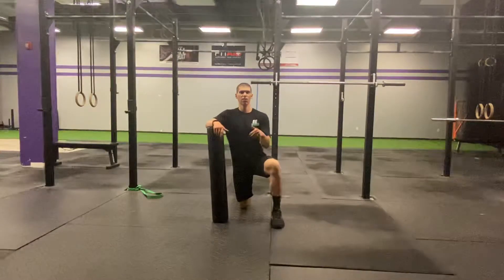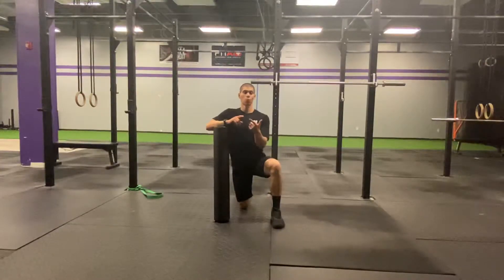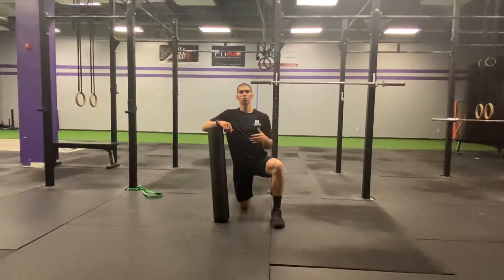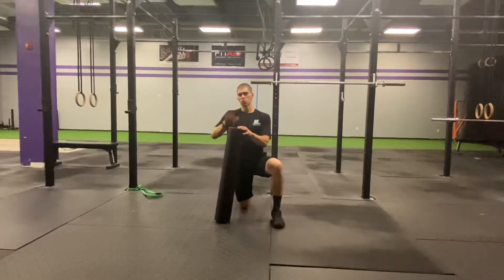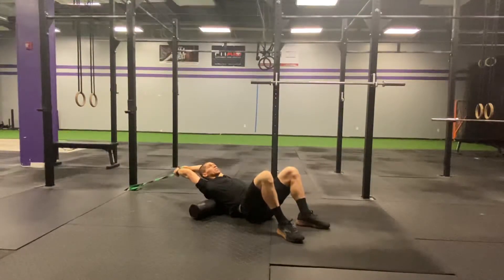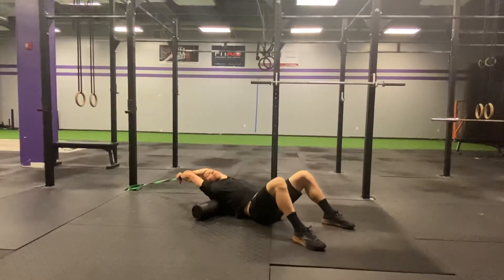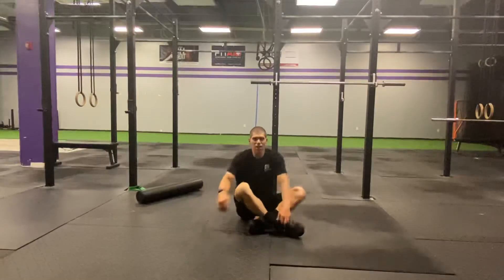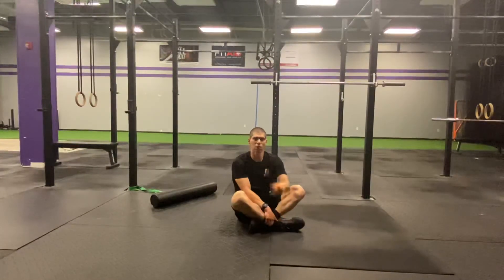Body Armor By Tank Ep 33; Fix your Shoulder pain and Overhead Squat; Band Anchored T-spine Mob.